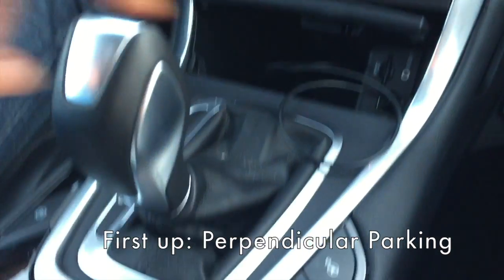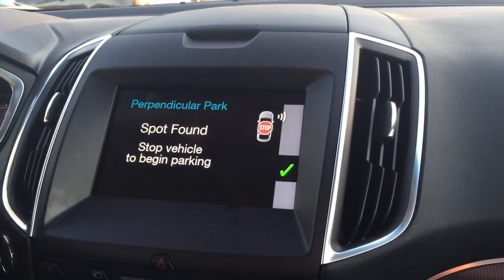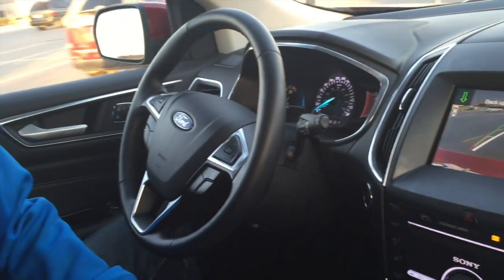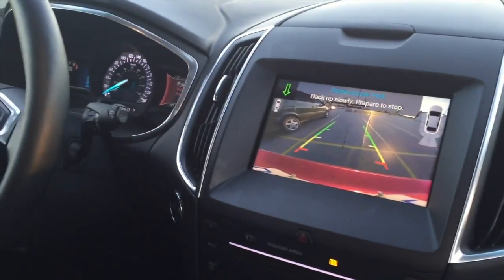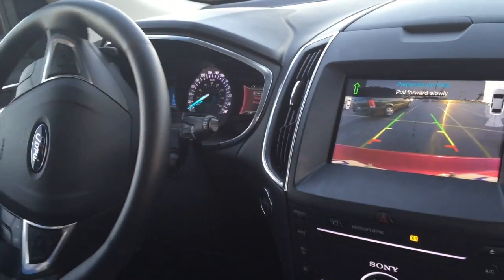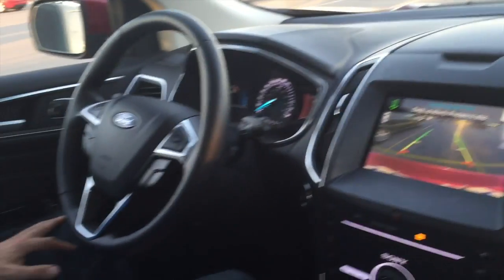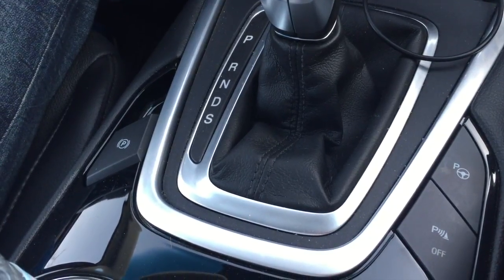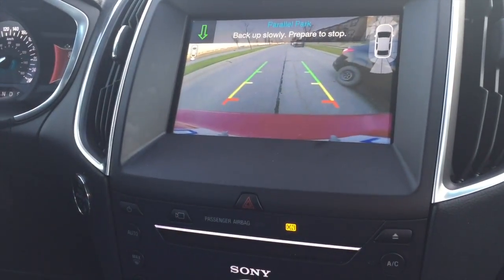2015 Ford Edge New Smart Technologies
I had a lil too much fun trying out the new smart technologies featured in the 2015 Ford Edge! Enhanced Park Assist is wicked :)